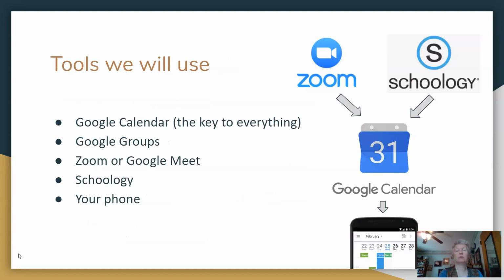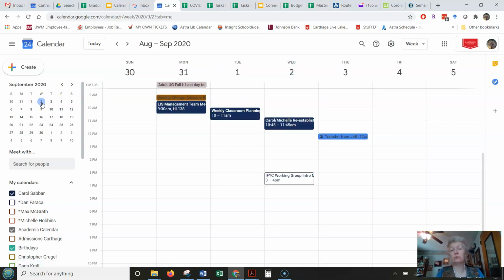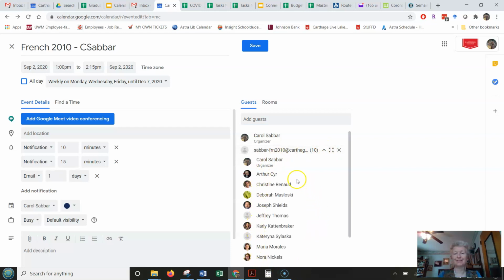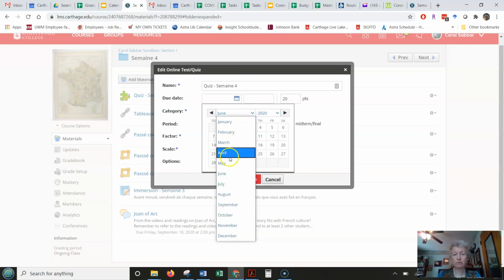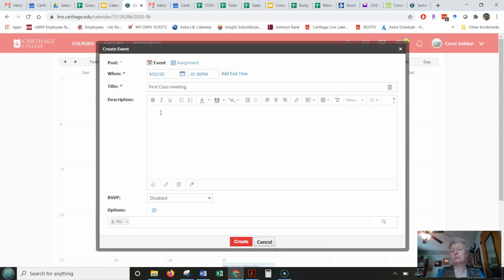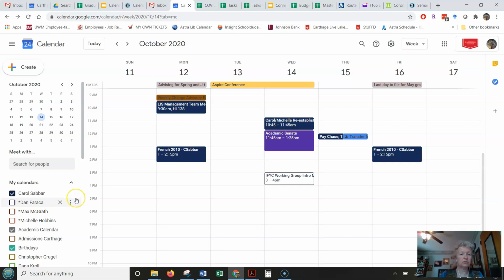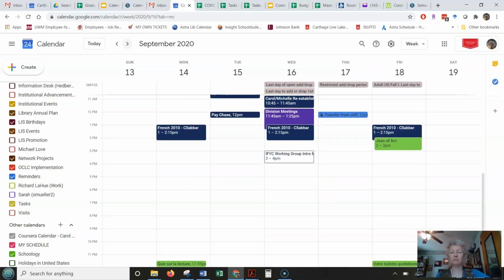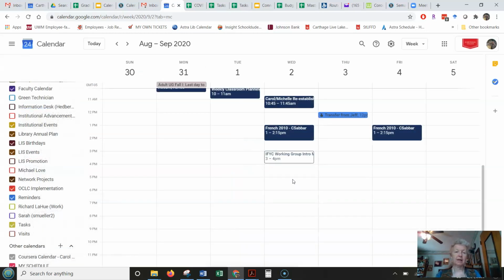Calendaring for Carthage Instructors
How to use calendars for your courses